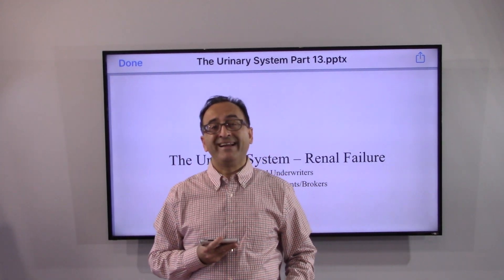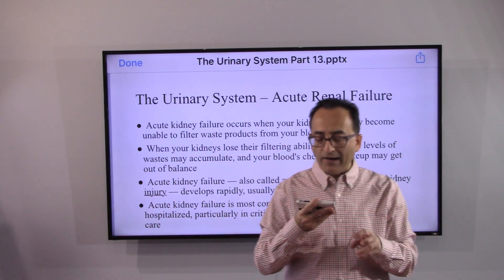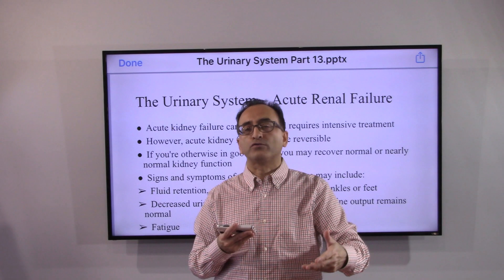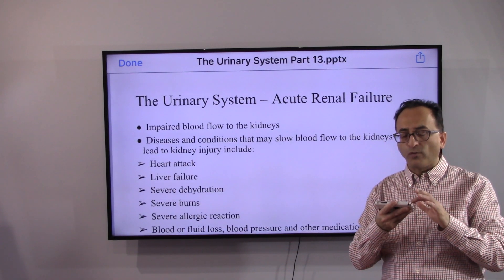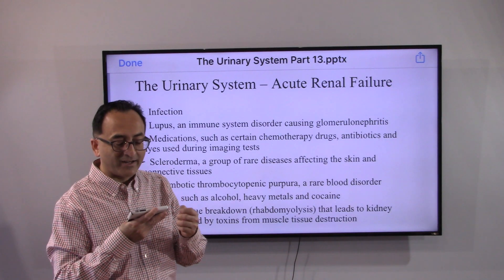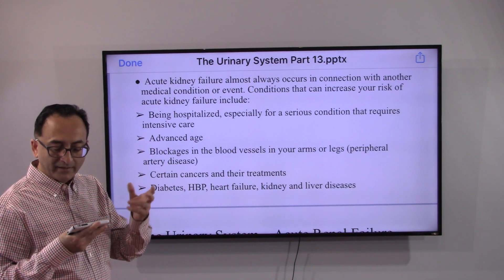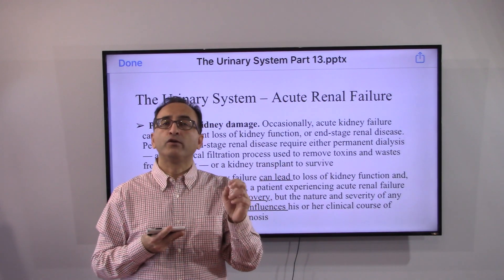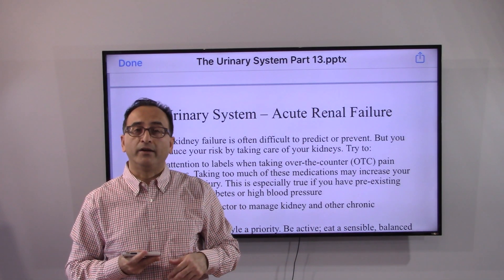The Urinary System Part 13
Acute Renal Failure